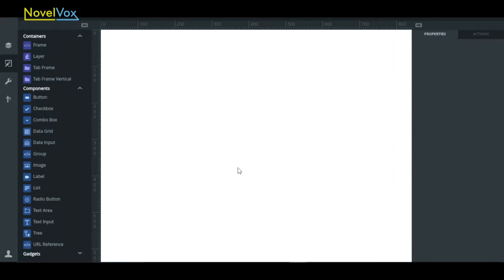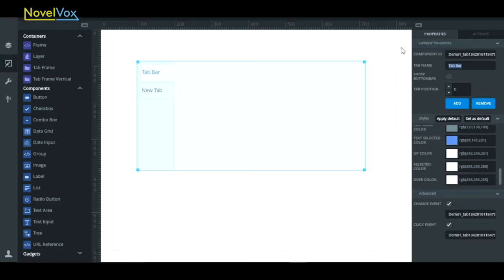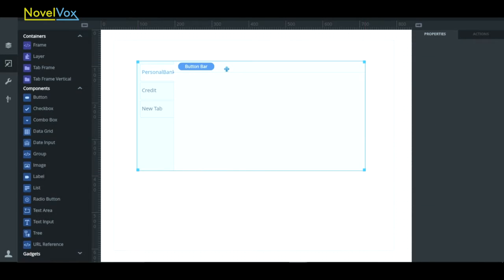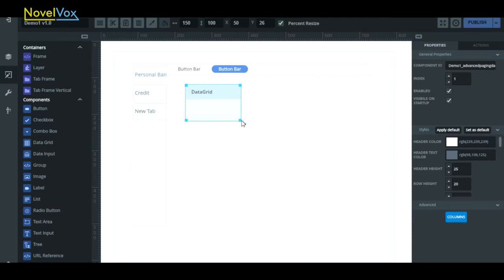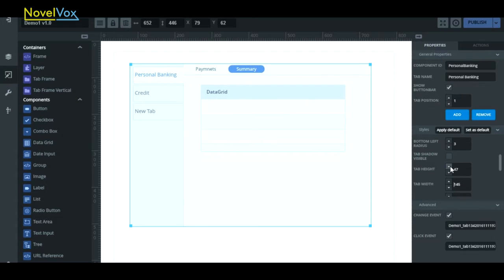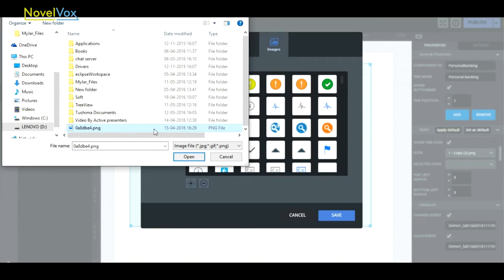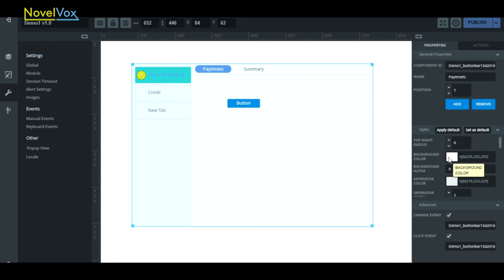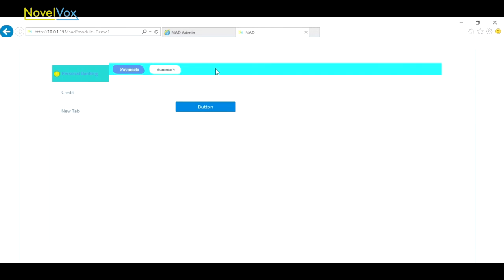05 Core: Working with Vertical Tab Frame Containers (FGD for Cisco Finesse)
NovelVox Training: Working with Vertical Tab Frame Containers in Finesse Gadget Designer V6.